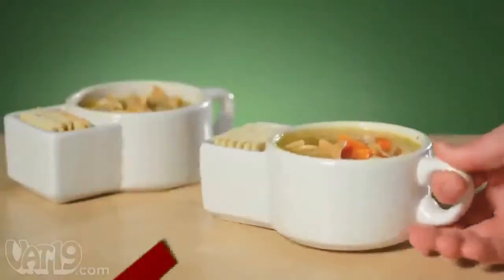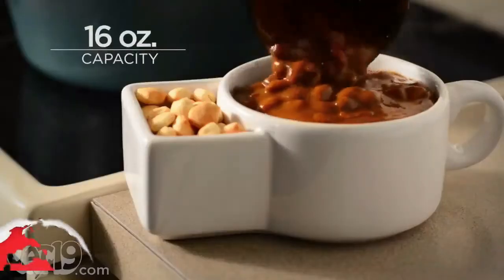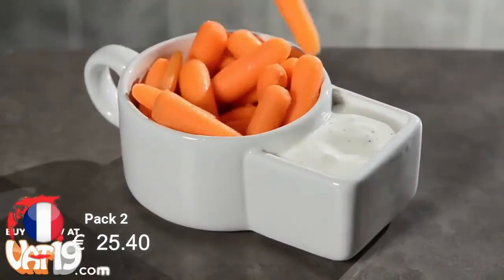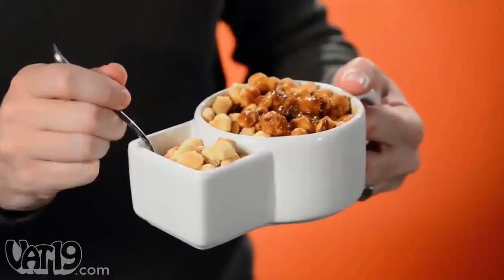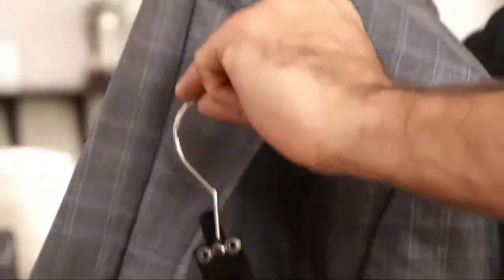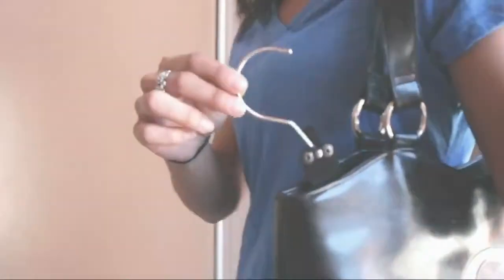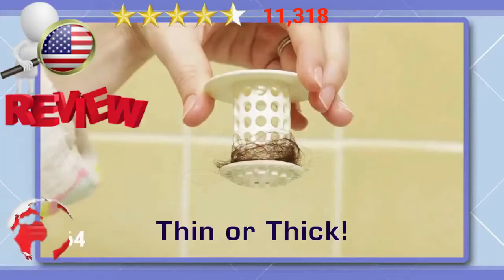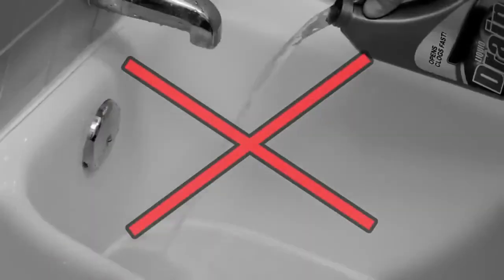How Much Should You Be Spending to buy the best cool Gadgets?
12 Coolest Gadgets from Amazon must haves, New Gadgets, Review The Best Products From AliExpress, Best Deals, cool amazon finds, smart products to get more space.
Coolest Gadgets That Are Worth Seeing on Amazon 15

Many times we see a video product, but we wonder if the device is really good or what is the price?
Our mission is to discover the updated products for you, with a realistic review from the real buyers and also with the day price. So you can have the total view.

Information about Product

1. Fashionable - The wine Bag - PortoVino

2.  Soup & Cracker Mug - Vat19

3. Combi System Fruit Collector - Gardena

4. Oil Dispenser Bottle with infuser - Tescoma

5. Travel Hanger -Hangorize

6) Indoor Privacy Tent - BESTEN

7. Tub Drain Hair Catcher - TubShroom

8. LED Desk Lamp - Taotronics

9. Hamging Waste Bin - Tescoma

10. Corner Clamps - Wolfcraft

11. Space Saving Hanger - MORALVE

12. Opening Stick Helper

Note: All of these videos are licensed or used with permission from the original video owner.